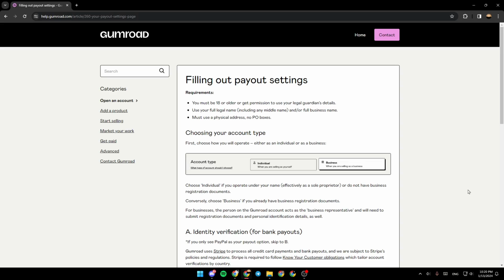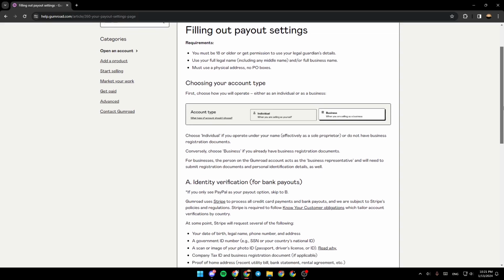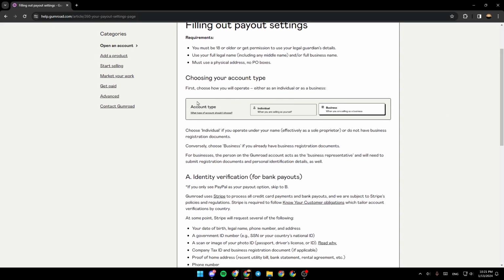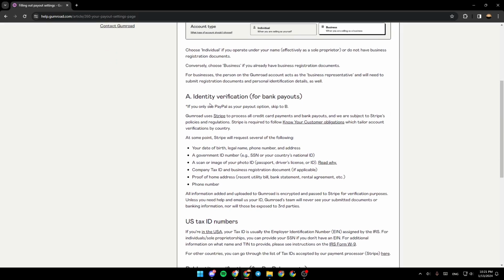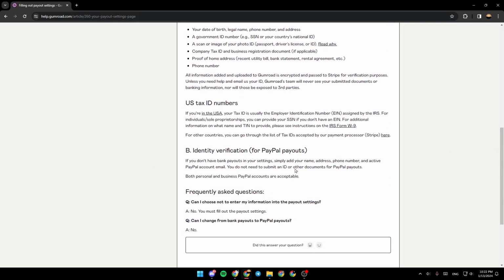How To Verify Gumroad Account Tutorial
Today we talk about verify gumroad account,how to verify gumroad account,how to use gumroad,gumroad tutorial